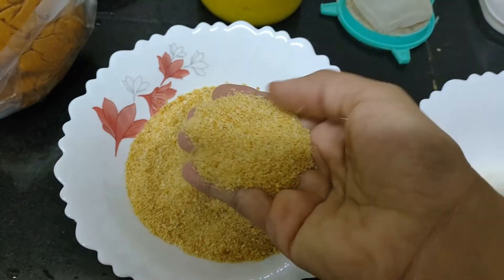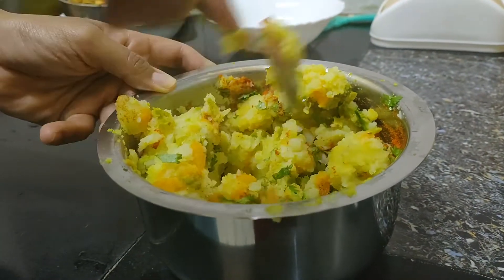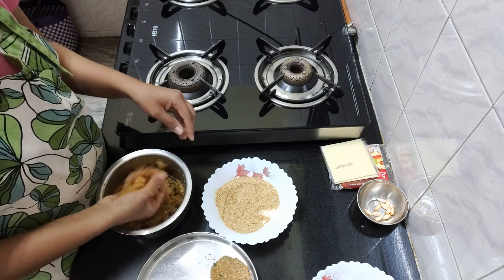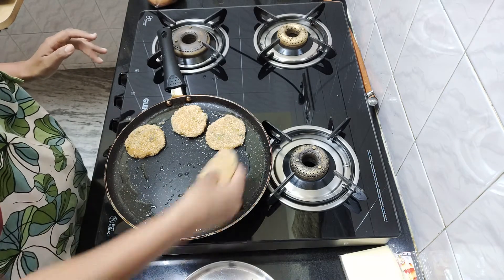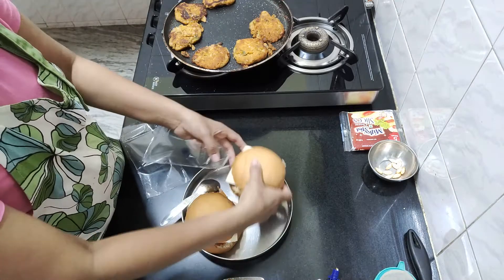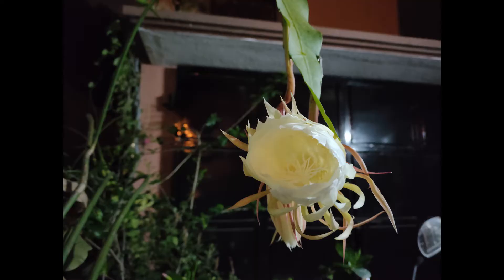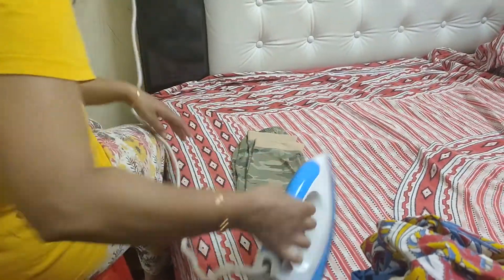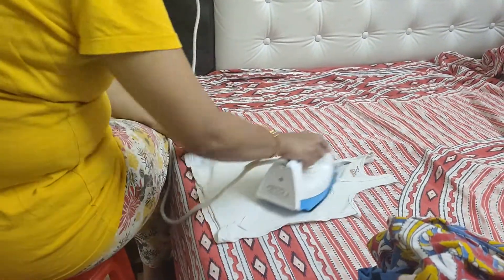Magic mugs| Healthy vegetable burger| Rain,Rain| A evening well spent|Kannada vlog|🍔🧁 cup cakes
Hello friends!
In this vlog i have shown a recipe for healthy junk food.

See you soon with another video